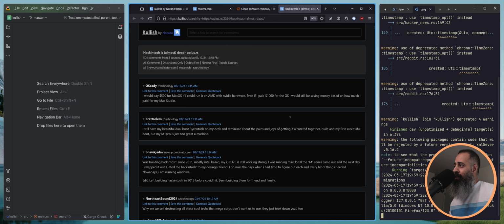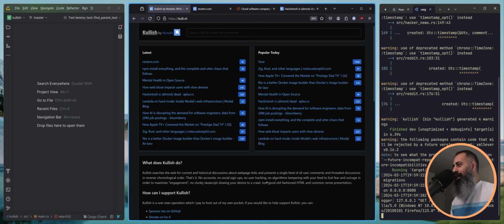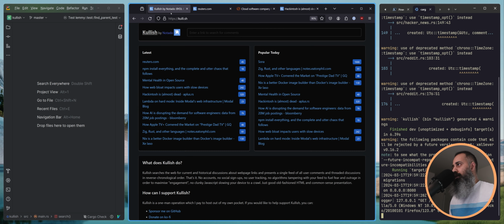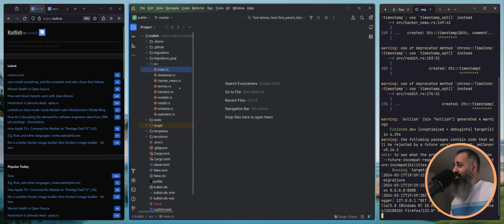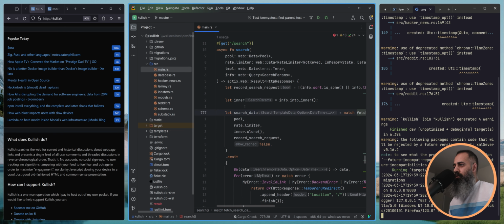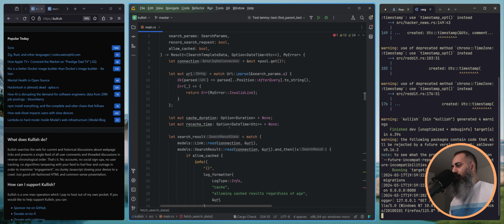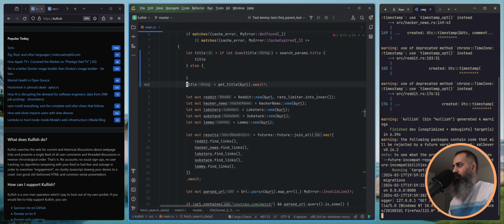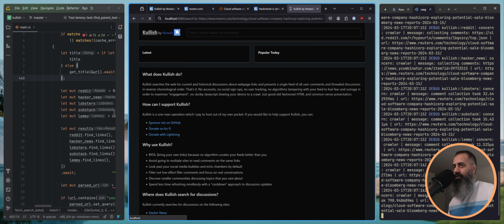Client Side Solutions to Server Side Problems | Kullish Comment Aggregation | Rust & Actix Web